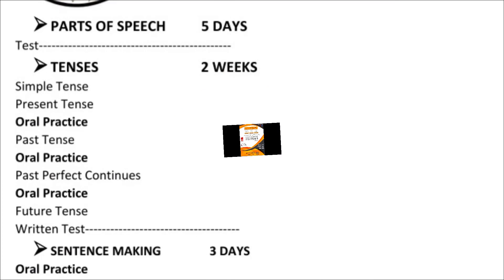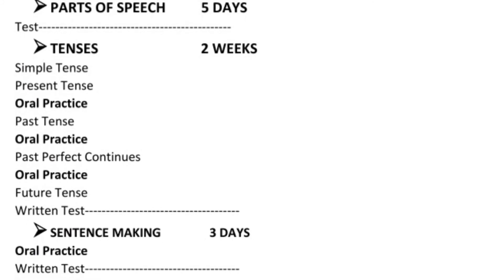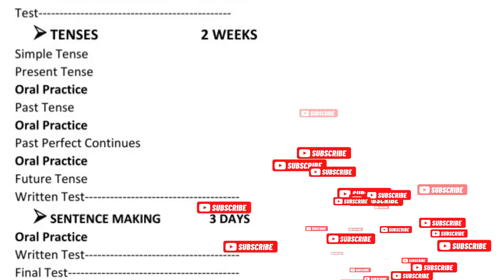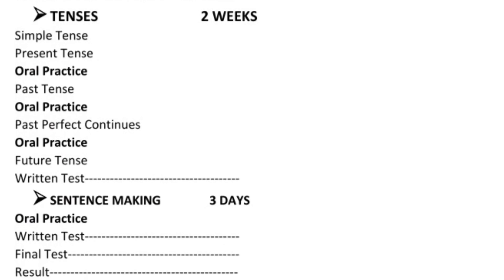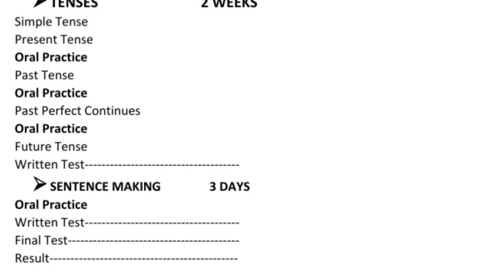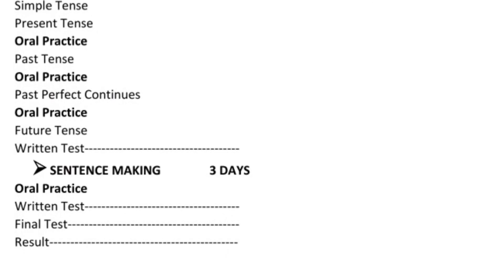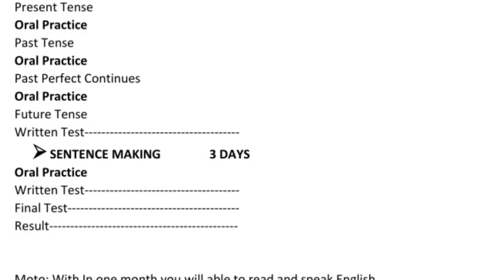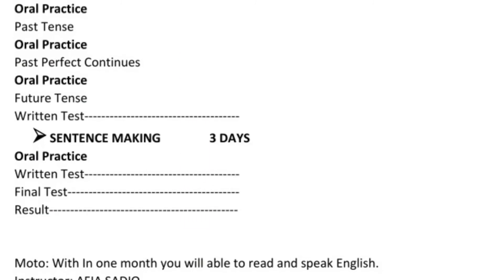English Language Course/All in One Online Academy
Explanation:
All in one online academy is presenting one more course that is :"English Language course "
Course outlines:
1.Parts of speech
2.All Tenses
3.Sentence making
There will be oral and written test and final test.